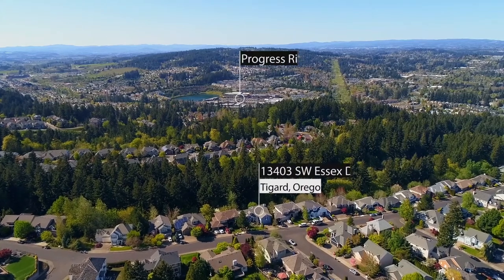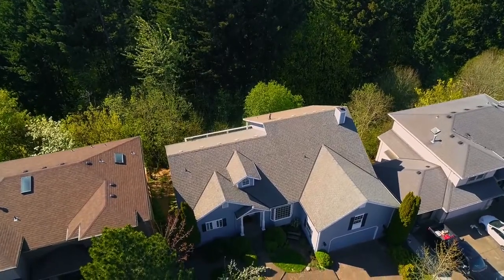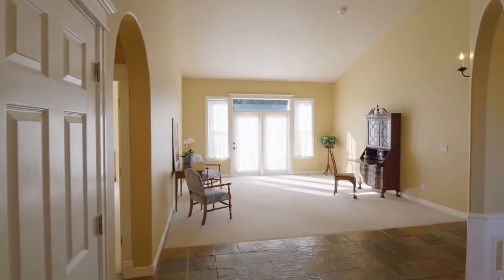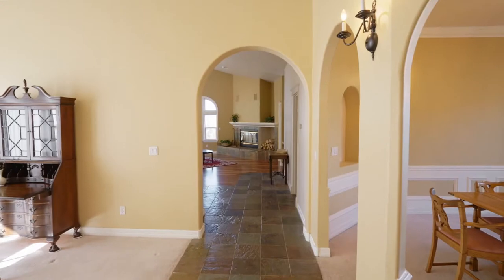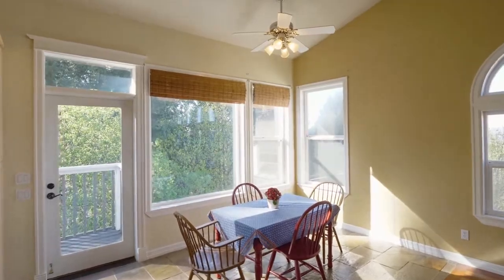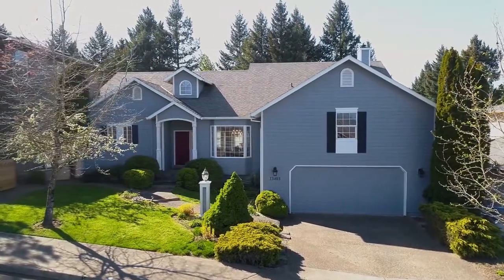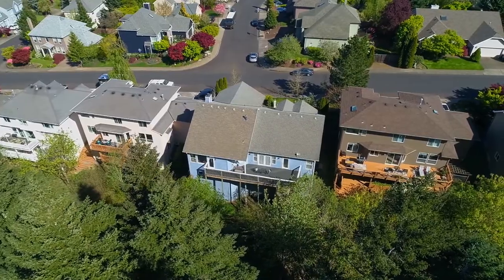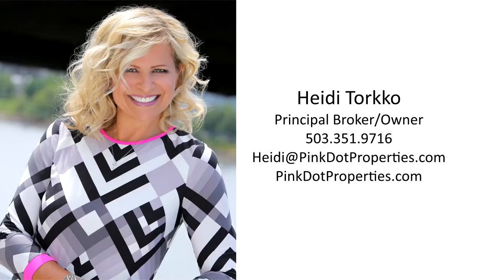Fantastic Home with Mountain Views ~ Video of 13403 SW Essex Dr. Tigard ~ Tigard homes & real estate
Backing to gorgeous greenspace! Close to shopping, restaurants, New Seasons, highly rated schools. Mt Hood and Mt St Helens Views! 4 bdrm/2.5 ba/3183 sf main house. Gorgeous interior with vaulted ceilings, brazilian teak, slate and carpeted floors. Separate apartment, 694 sf. Contact Heidi Torkko with Pink Dot Properties.